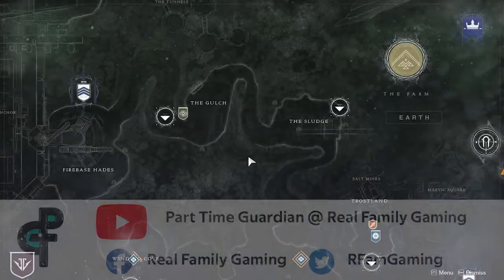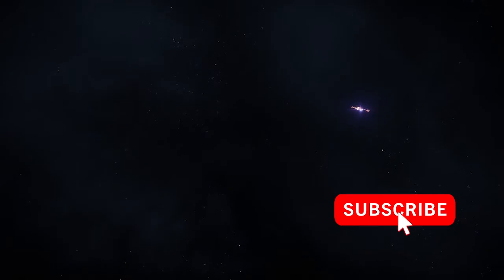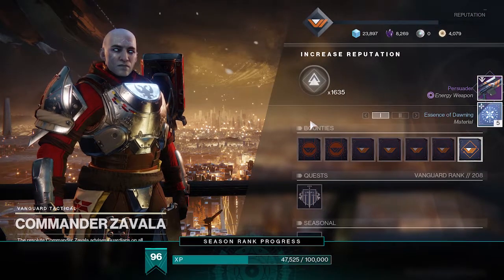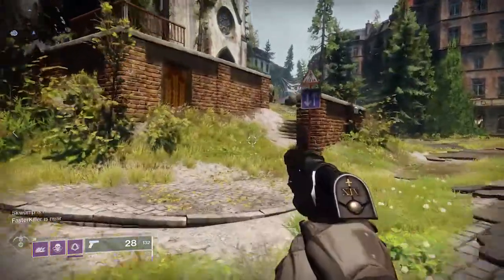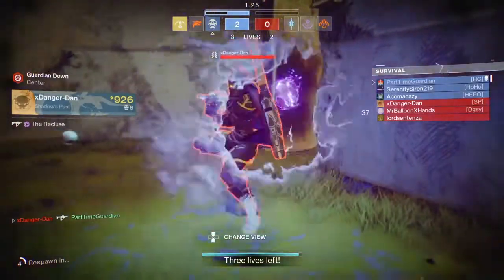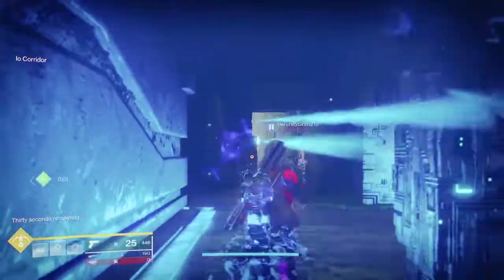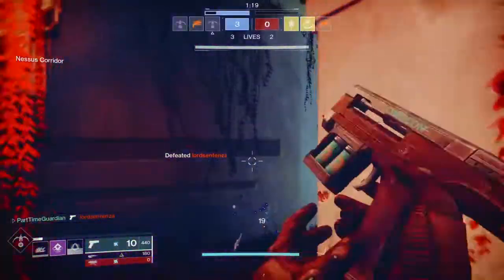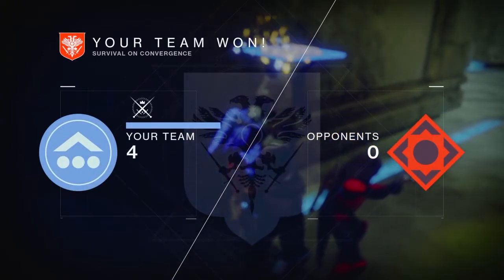New Player Guide to Vendors and how to farm XP fast in Destiny 2.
In this video PartTimeGuardian will go over Destiny 2's Vendors for new players and how to best farm for XP and bounties in the game.  Destiny 2 can be an overwhelming game with a lot of systems for new players and these guides are designed to provide clarity.  Also for veteran players I will go over how to best maximize bounties to gain XP and bright dust as quickly as possible.